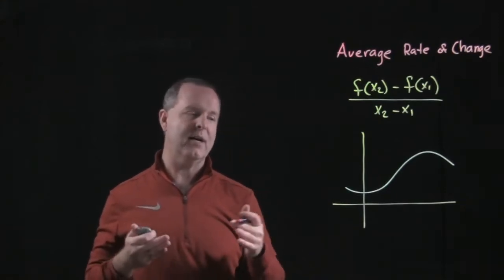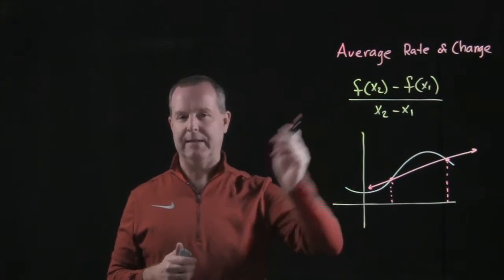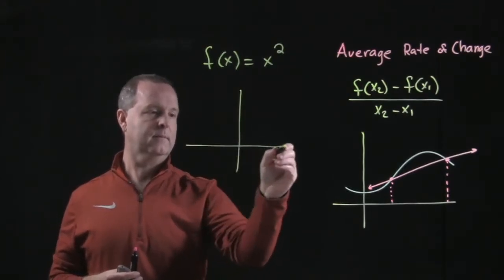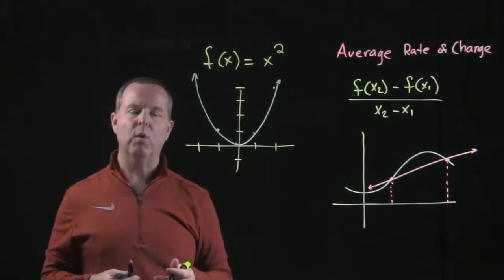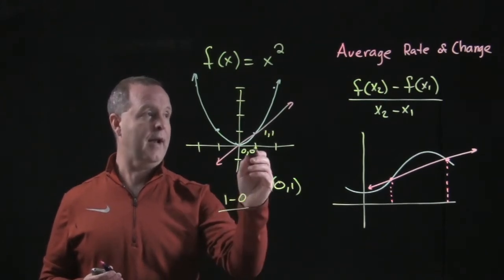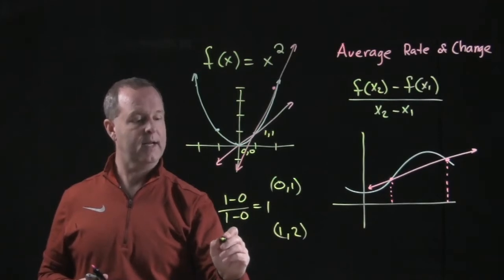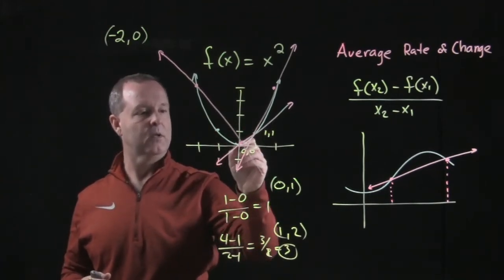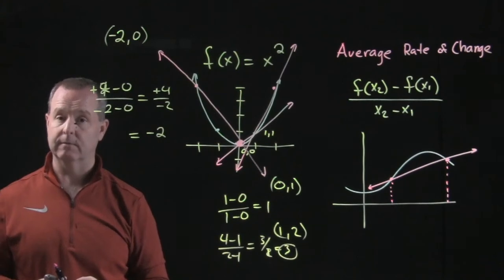Average Rate of Change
2.4.3 More on Slope